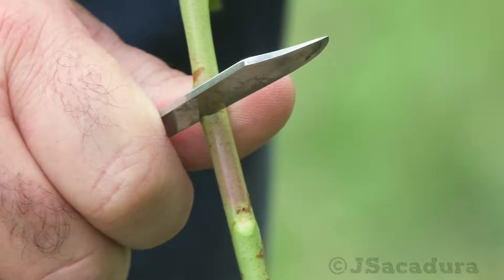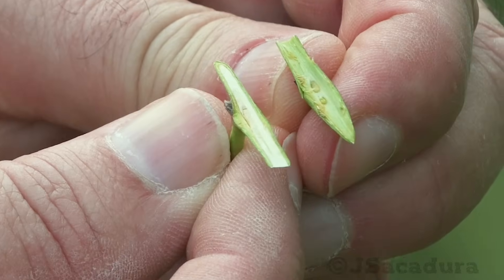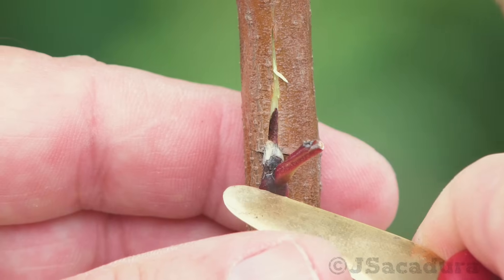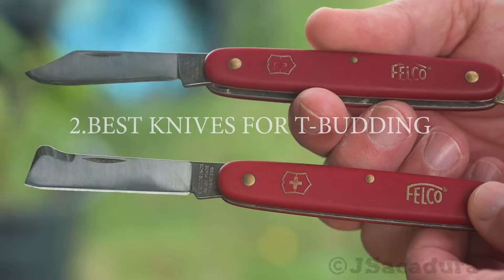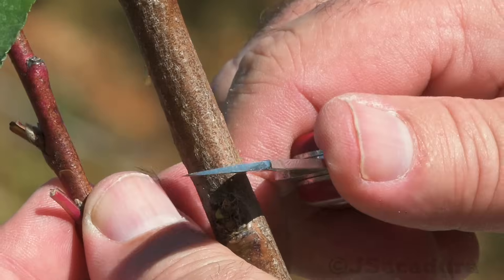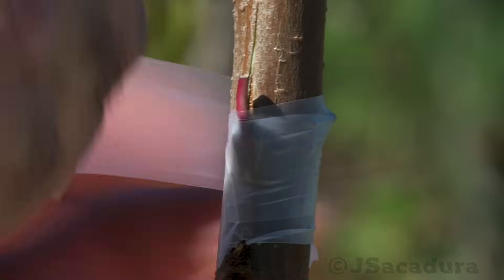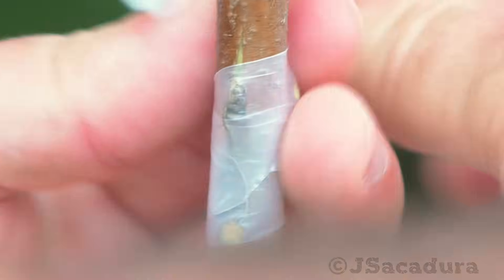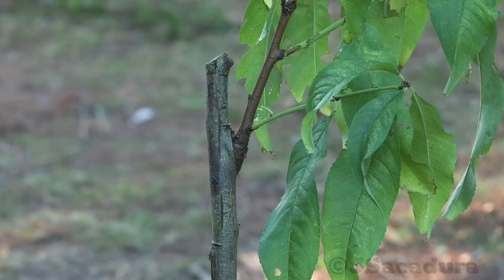GRAFTING PEACH, PLUM, APRICOT, CITRUS | Using INVERTED T-BUDDING | GRAFTING FRUIT TREES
Budding techniques are very effective when the sap is flowing. Inverted T-Budding has several advantages over the traditional T-Budding technique and these are covered in detail in this video. Check the best way of removing a bud along with the best knives for the job. Graft protection and follow-up will provide a few more tips to succeed with this grafting technique.

Table of contents:
0:00 – Intro
1. Advantages of Inverted T-Budding Grafting Technique - 00:11
 2. Best grafting knifes for T-Budding - 05:24
3. Best technique for removing the bud - 07:40
4. Graft protection - 08:45
5. Graft follow-up – 10:42

Below are links to videos featuring detailed grafting and pruning techniques:
If you liked this video, be sure to check some of my other technique specific grafting videos in the channel:
WEDGE Grafting Technique | 3 reasons to use WEDGE Grafting instead of BARK Grafting on Fruit Trees